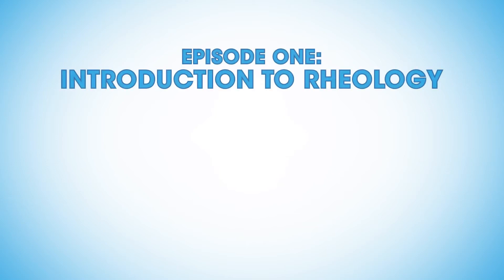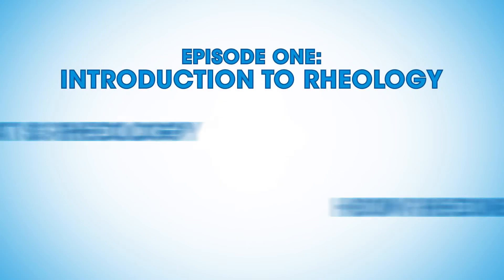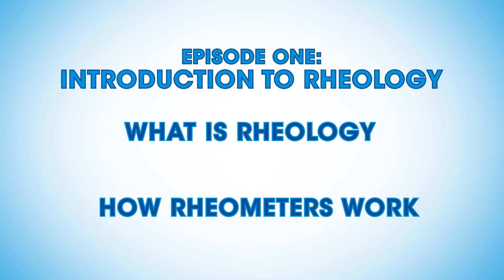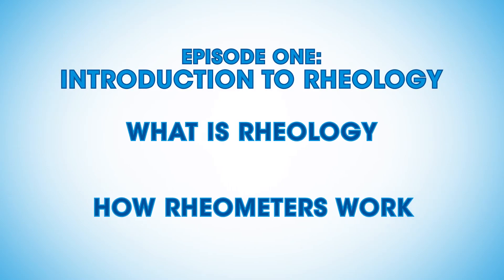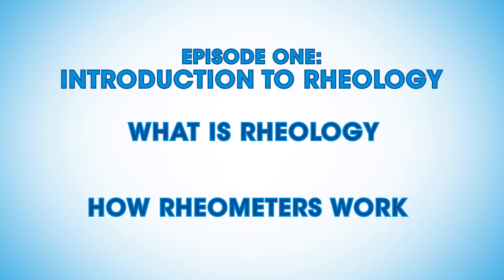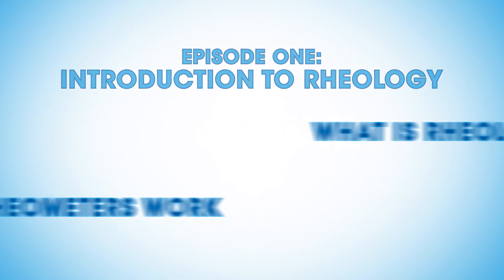You are Invited to a Practical Approach to Rheology!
TA Instruments would like to cordially invite you to attend the first four webinars in the new Practical Approach To Rheology series!

This new series of educational webinars contain information beneficial to students and scientists of all experience levels, whether as a refresher or a new learning opportunity. Join us at our website and register for free today!